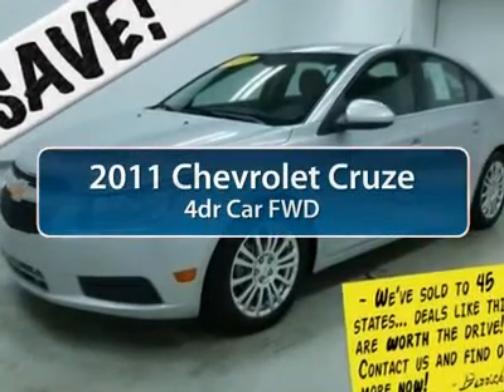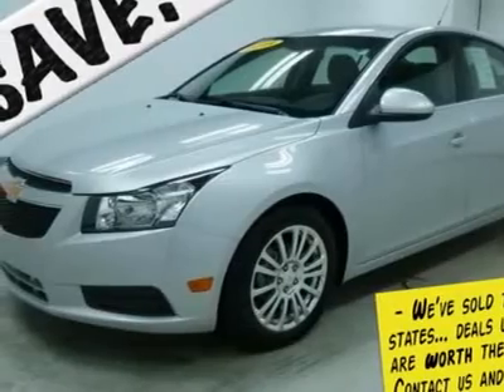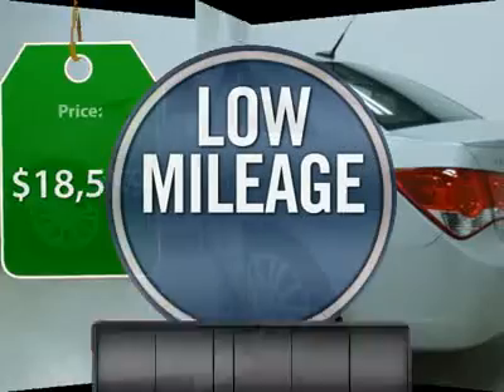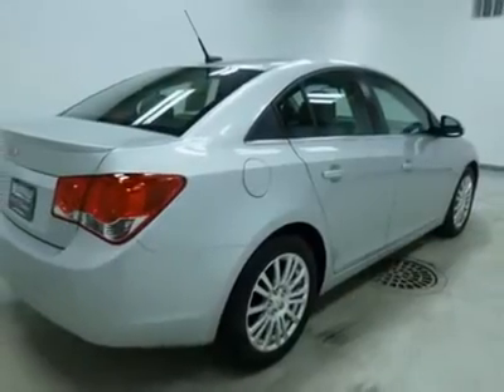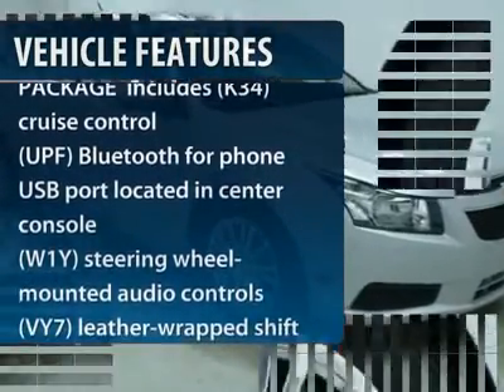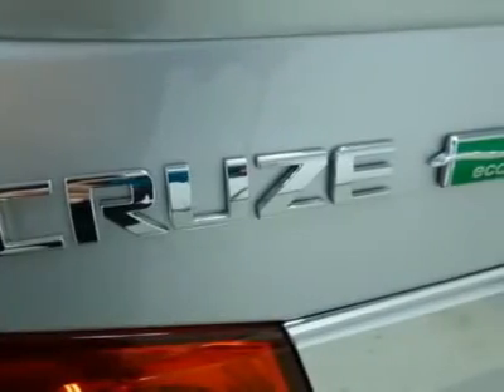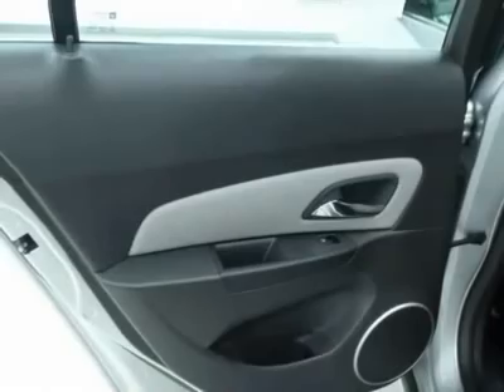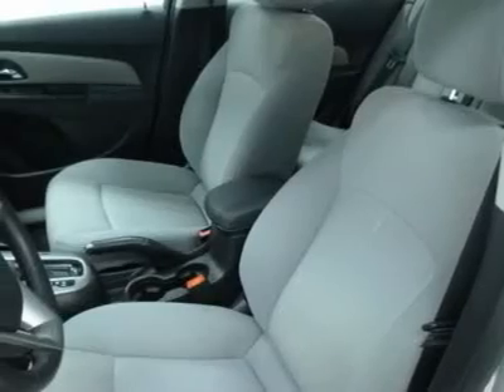2011 CHEVROLET CRUZE Saginaw, MI 10295950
2011 CHEVROLET CRUZE Saginaw, MI
Stock# 10295950
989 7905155